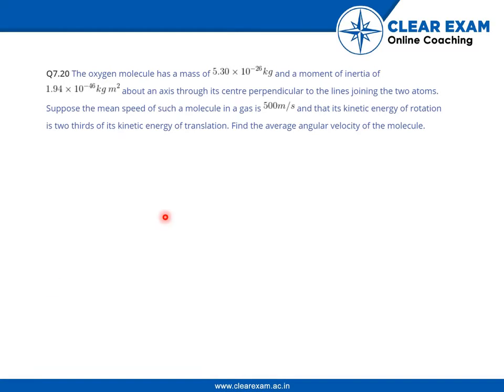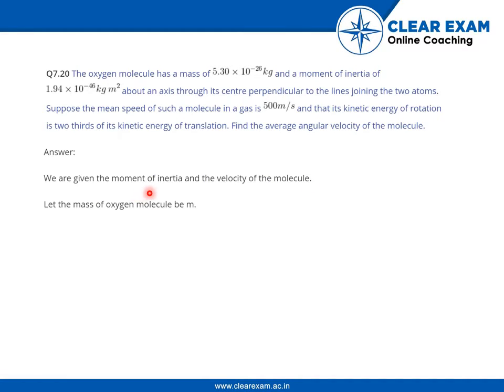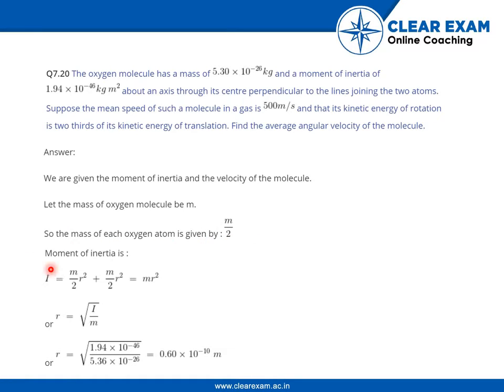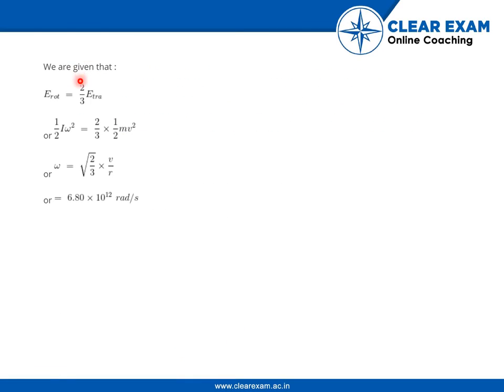XIth Class System Of Particles And Rotational Motion Chapter 7 Exercise 1 Question no 20